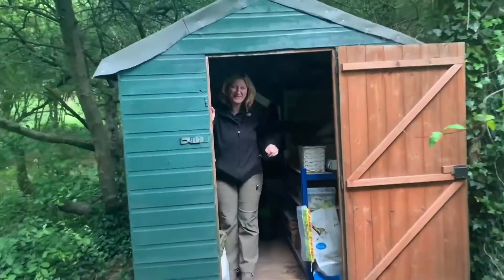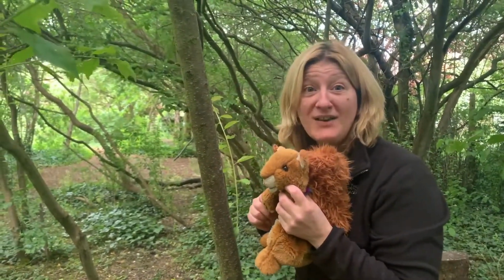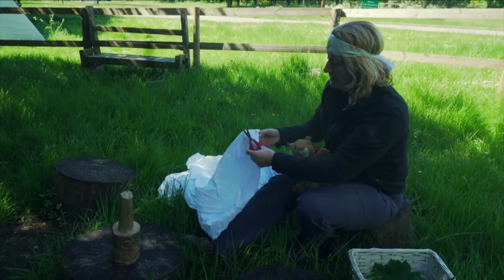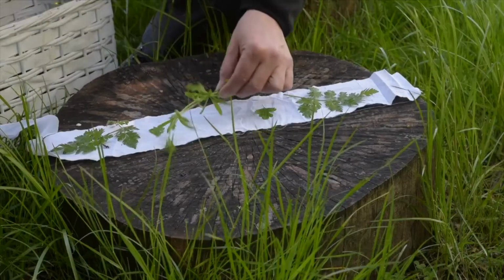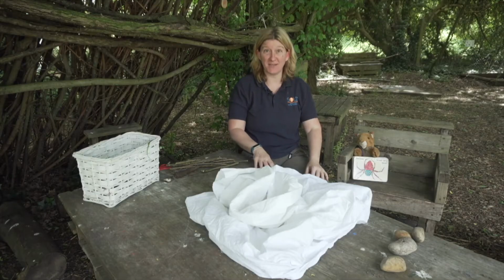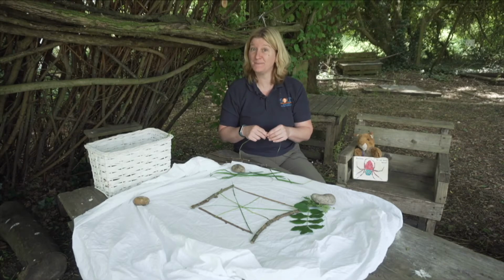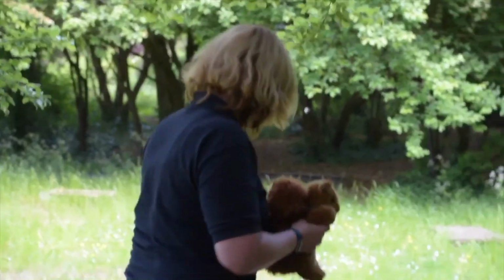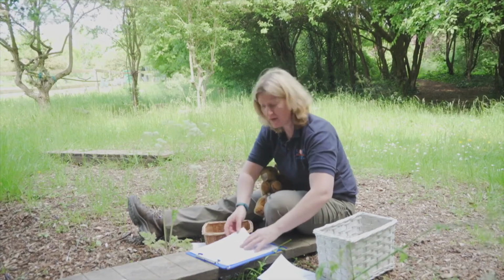Little Squirrels Forest School at Surrey Outdoor Learning and Development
Our Forest School sessions focus on discovery and play in the outdoors and are run by qualified Forest School Leaders. They run at two of our centres - High Ashurst, Near Dorking and Thames Young Mariners, Near Richmond.

We have Little Squirrels from 18mths to 4 years.